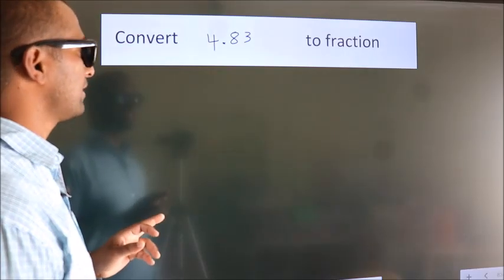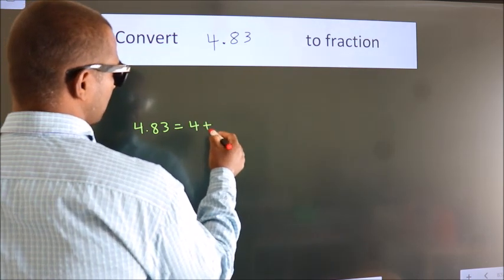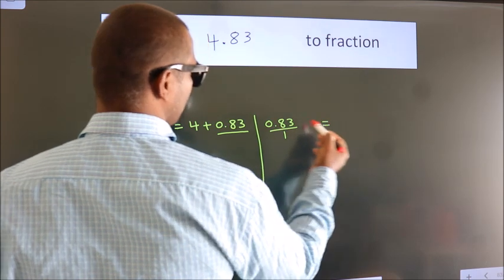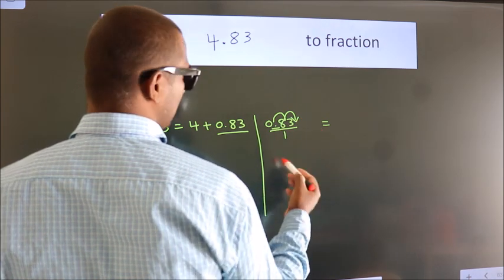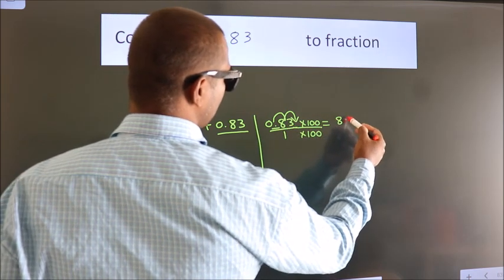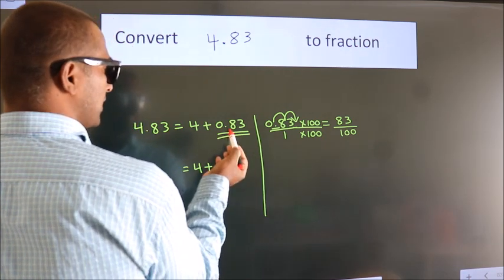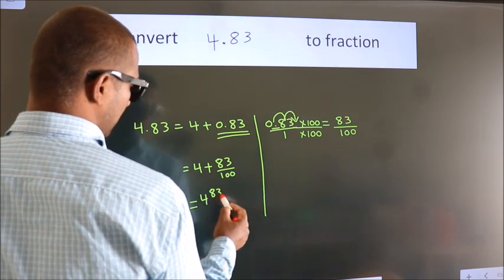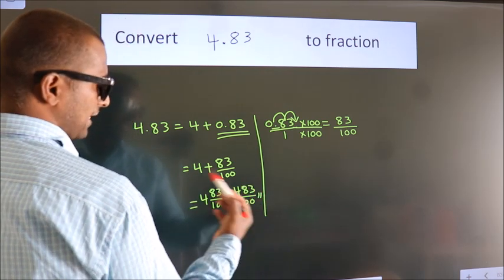CONVERT DECIMAL 4.83 = ?/? TO FRACTION